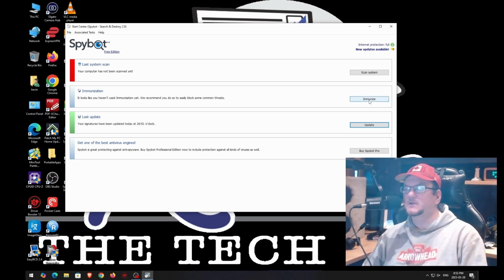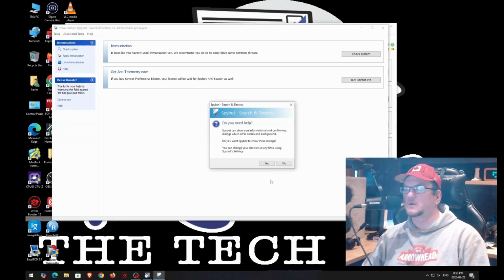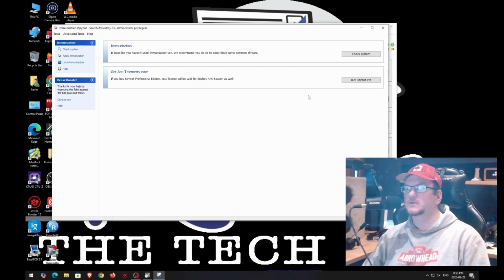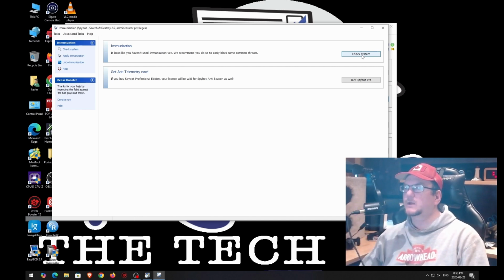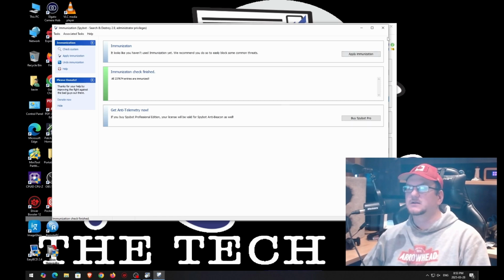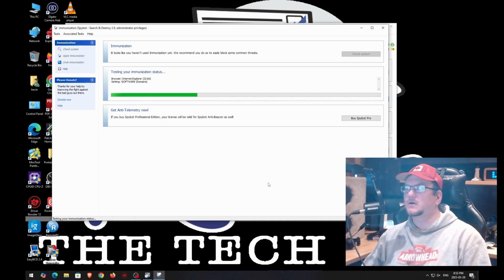Quick Tip: How To Use the Immunization Feature in Spybot Search & Destroy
In this Quick Tip, I walk you through using the Immunization feature in Spybot Search and Destroy. This is one of the easiest ways to quietly boost your computer’s defenses without installing extra tools or browser extensions.

This feature blocks malicious websites, tracking cookies, and other online threats *before* they can reach your system. I’ll show you exactly how it works, how to run it, and why I recommend using it as part of your regular system tune-up.